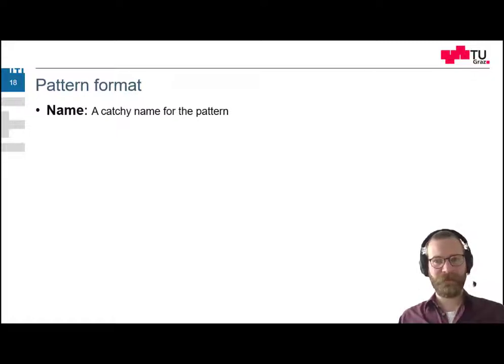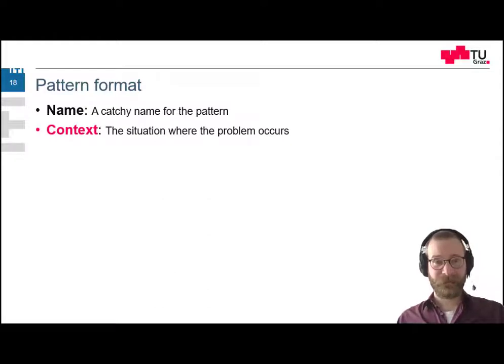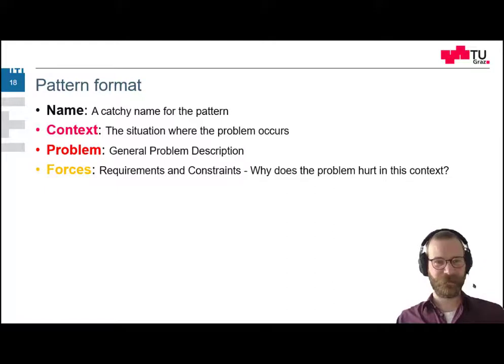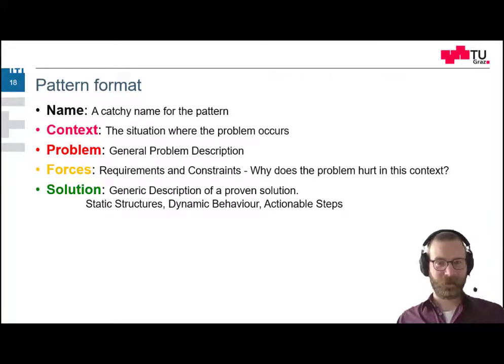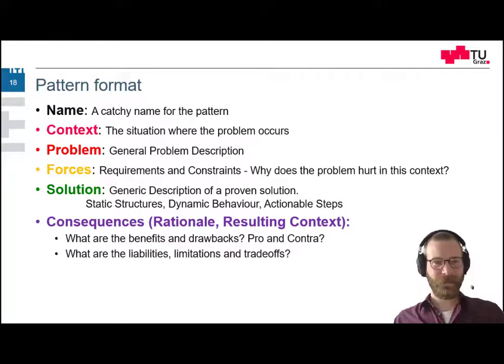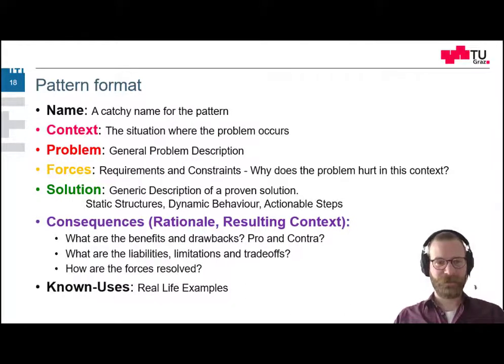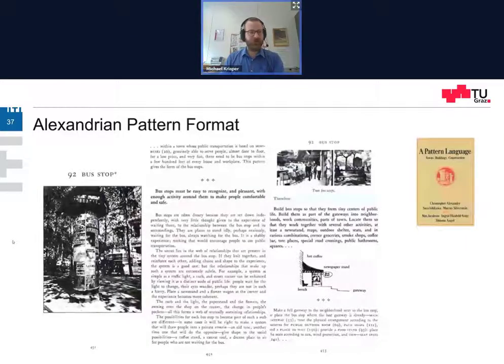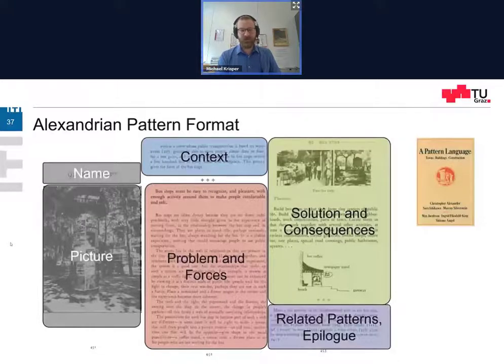Description Formats for Design Patterns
In this video, a description format for design patterns is explained in form of the "Pattern House":
Name, Context, Problem, Forces, Solution, Consequences, and Known-Uses

This is part of the lecture "Design Patterns" at Graz University of Technology (Austria).
Target Audience: Students, Computer Scientists, Software Developers, Software Architects